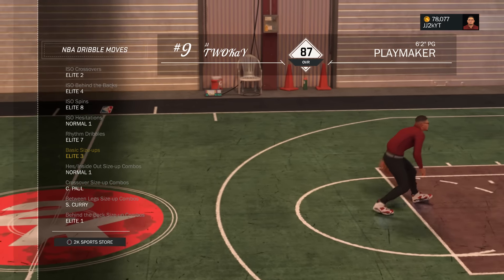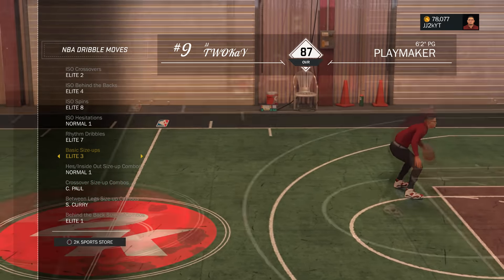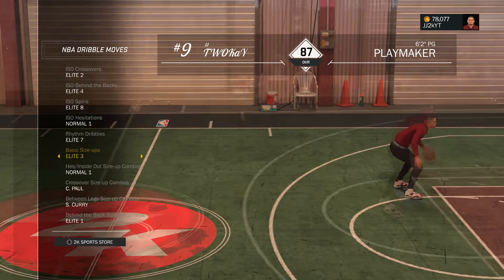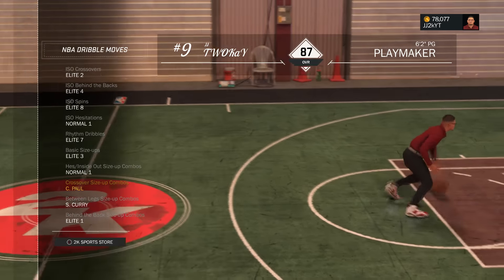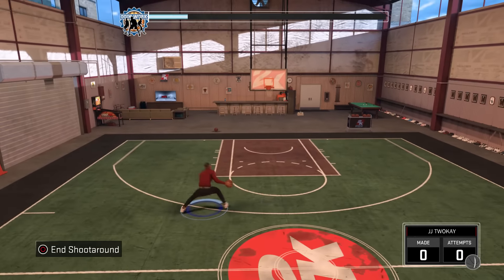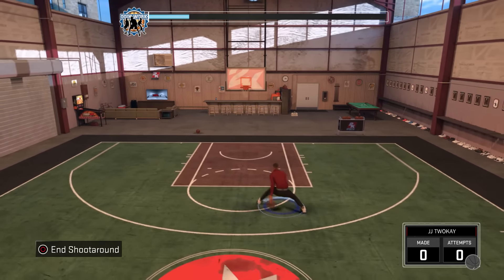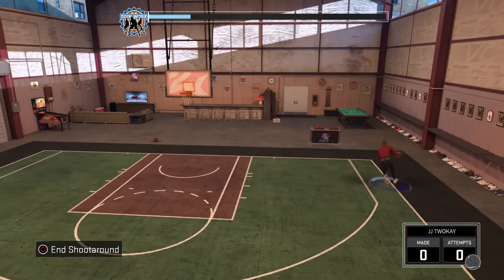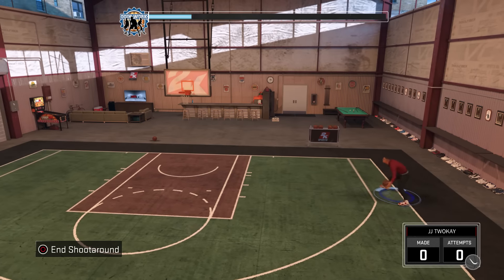MOST OVERPOWERED MOVE IN NBA 2K17! CHEESIEST MOVE EVER! BREAK ANKLES 24/7!